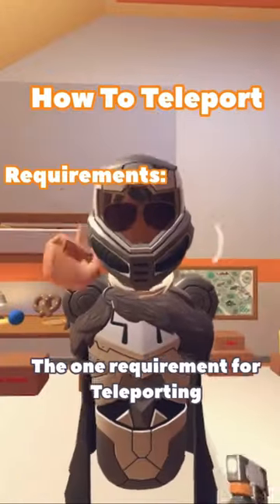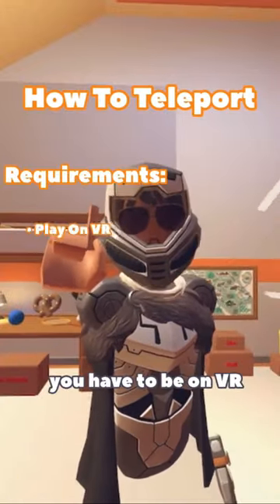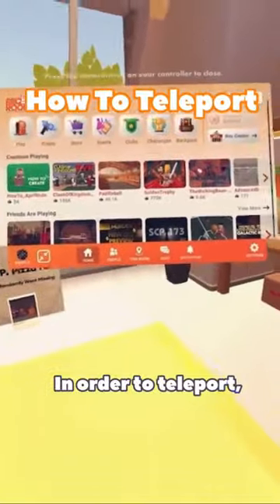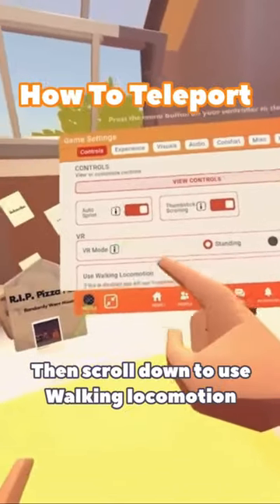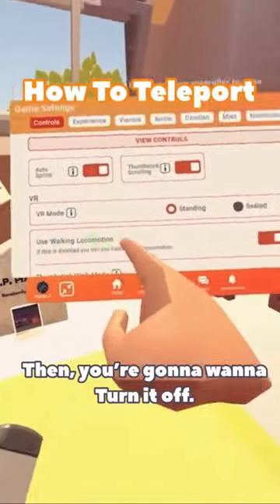How To Teleport In Rec Room 🙂